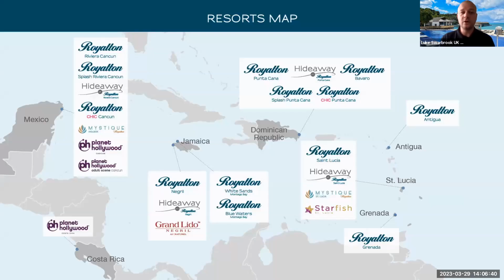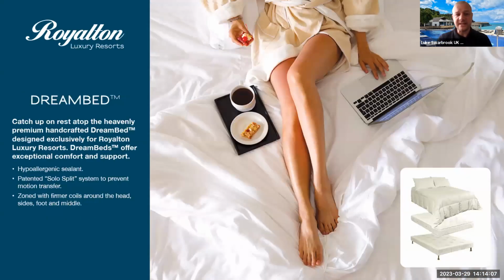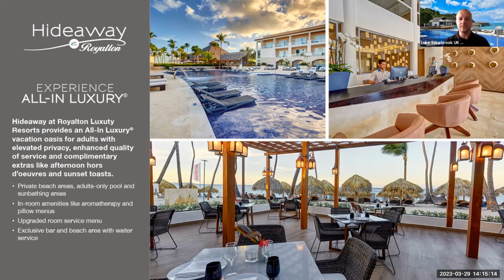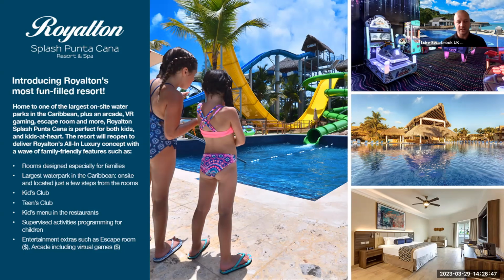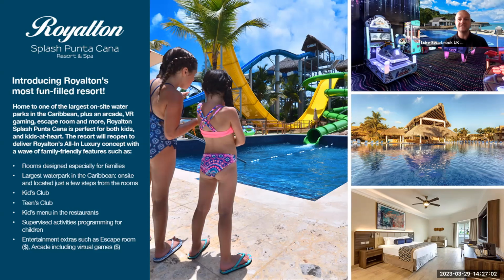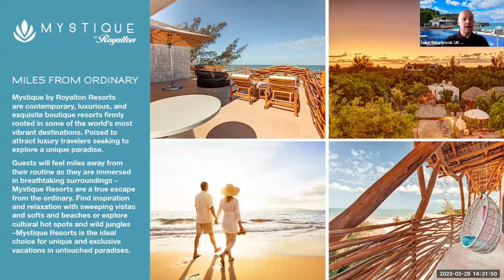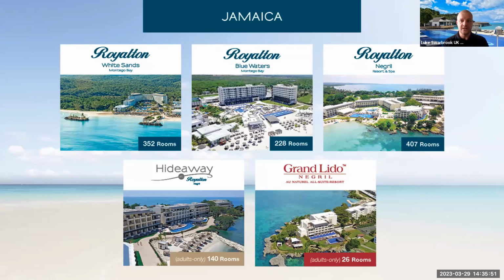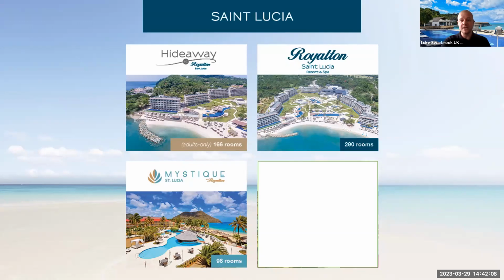Royalton Luxury Resorts Webinar 29 Mar 23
UPSCALE & MODERN ALL-INCLUSIVE RESORTS

EXPERIENCE ALL-IN LUXURY® WITH ROYALTON LUXURY RESORTS
Discover a luxurious, all-inclusive Caribbean vacation where everyone is family at Royalton Resorts. From exhilarating experiences and adventures to purely relaxing moments, our modern all-ages resorts ensure you enjoy the very best of our tropical locales the way you’ve always dreamed. Our signature All-In Luxury® facilities and world-class services are unparalleled, so every day is filled with excitement and every night is one you’ll remember.